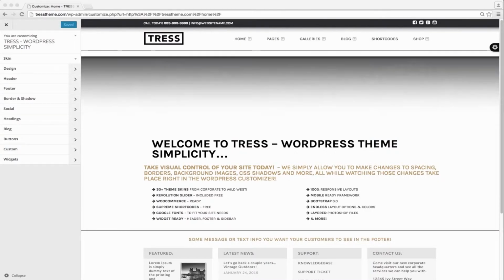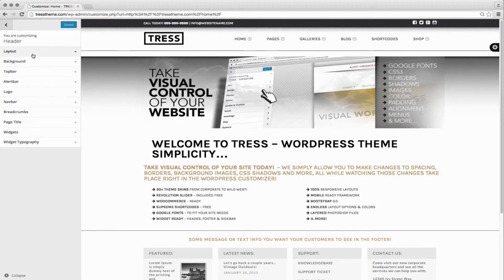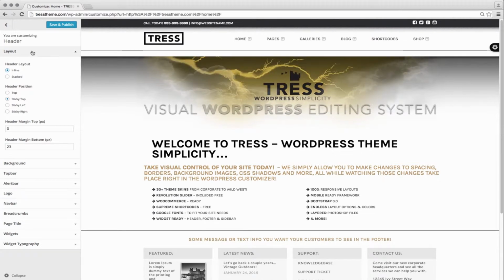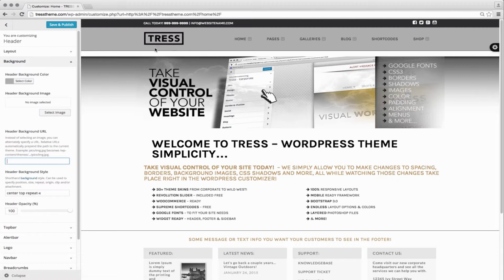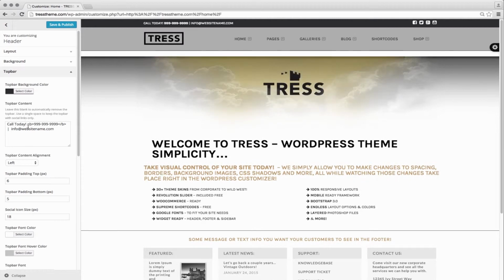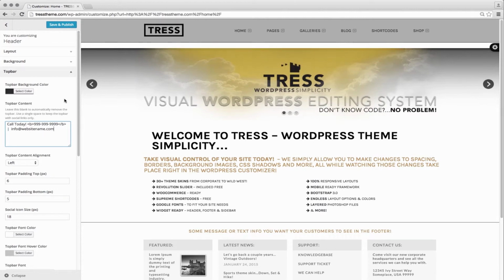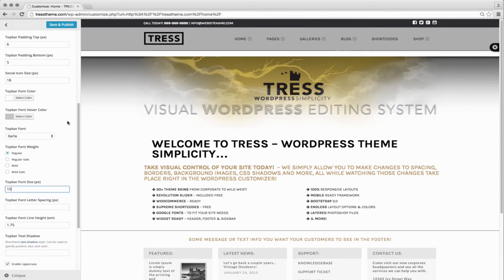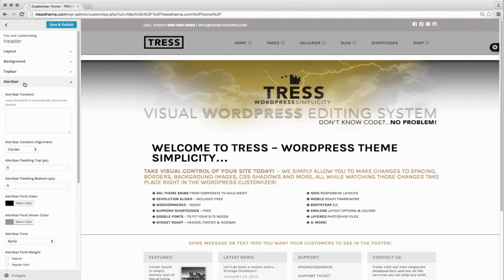TRESS - WordPress Tutorial - Header 001